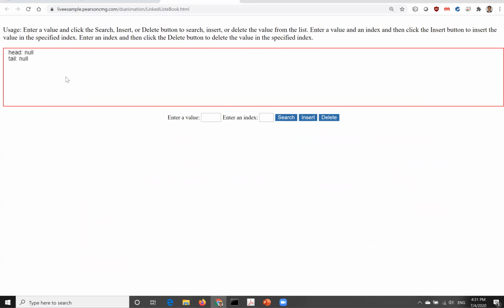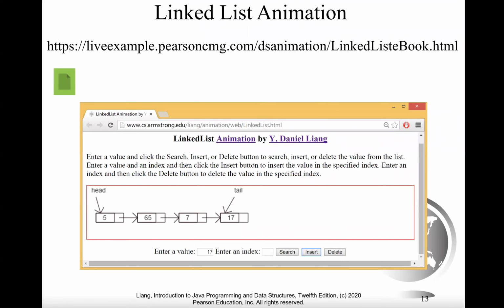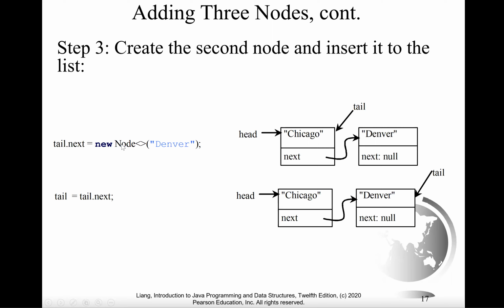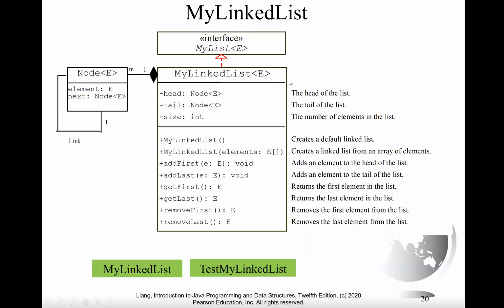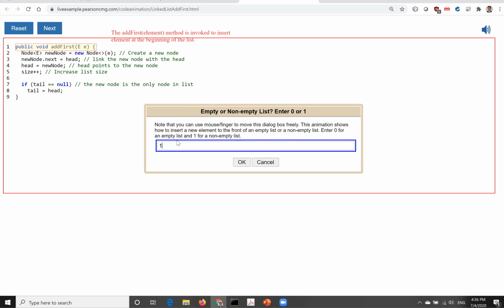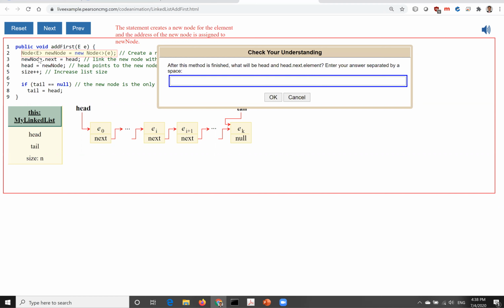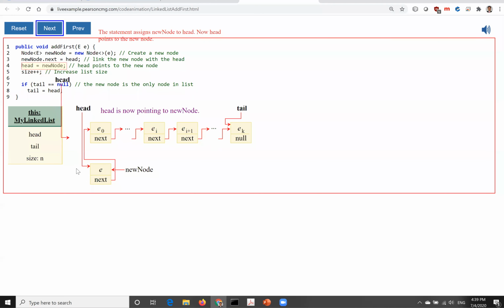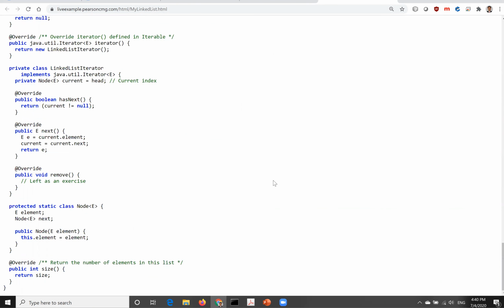Daniel Liang Java Section 24.4 Implement Linked List